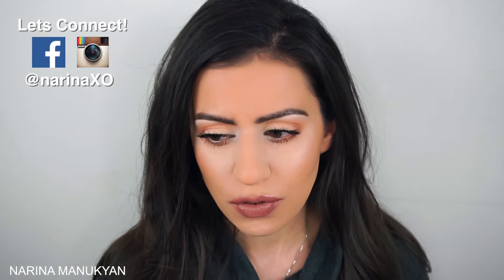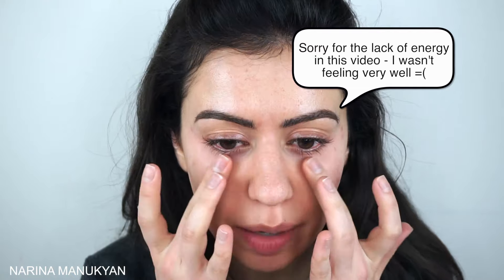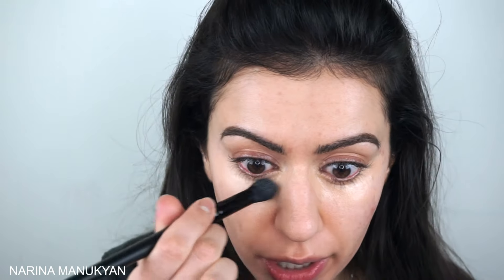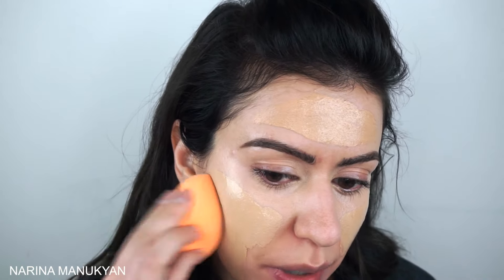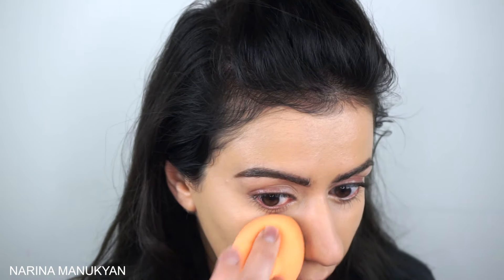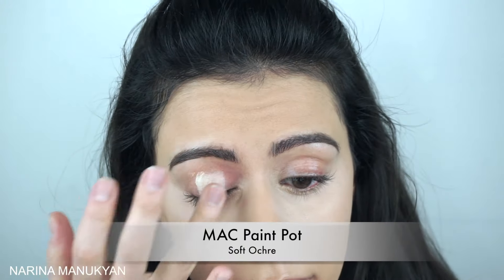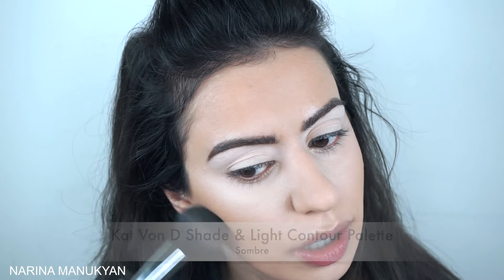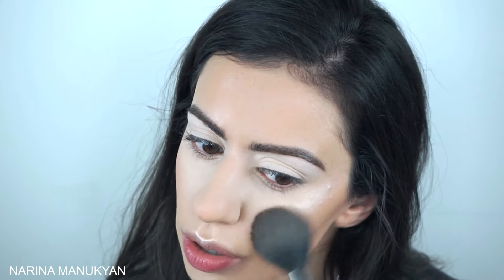Flawless Full Coverage Foundation Routine | Highlighting + Contouring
CONNECT AND BE WEIRD WITH ME!!!